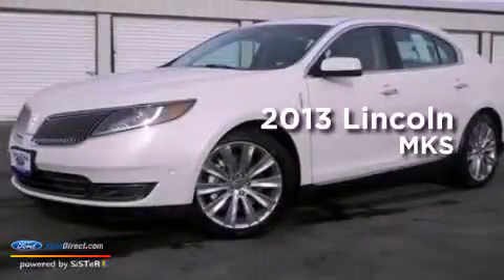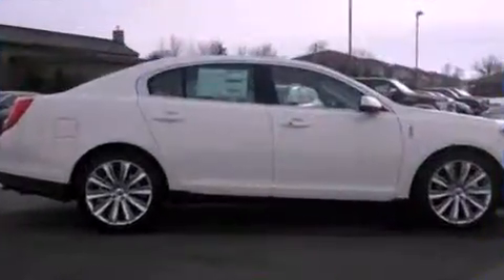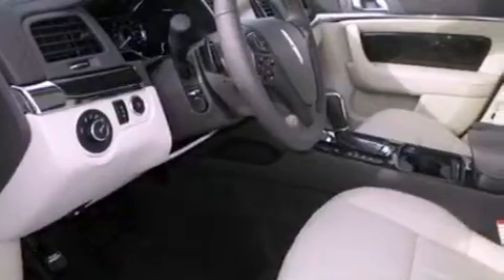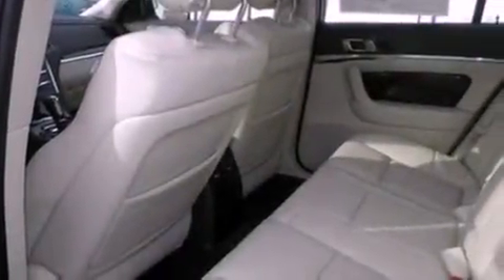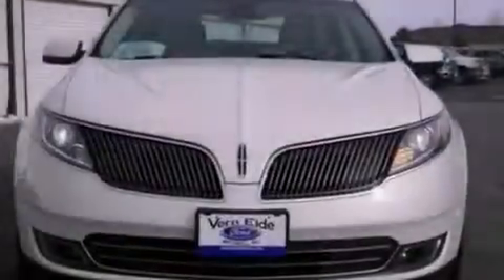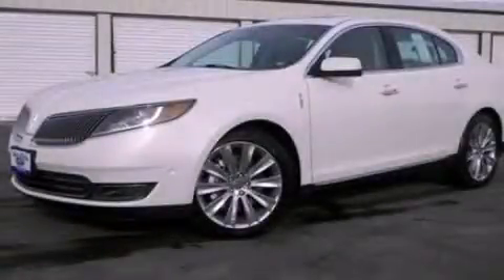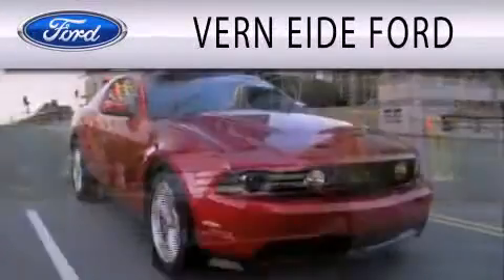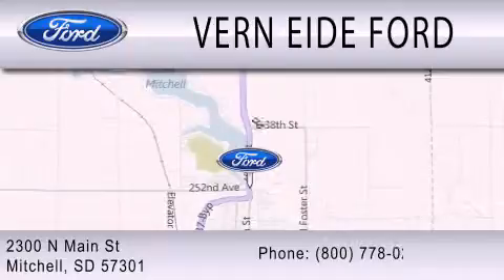2013 Lincoln MKS Mitchell SD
Year : 2013
 Make : Lincoln
 Model : MKS
 Engine : 3.5L V6 24V GDI DOHC TWIN TURBO
 Trans . : 6-SPEED AUTOMATIC
 Exterior : CRYSTAL CHAMPAGNE TRI-COAT METALLIC

 Interior : DUNE
 Stock : 92457